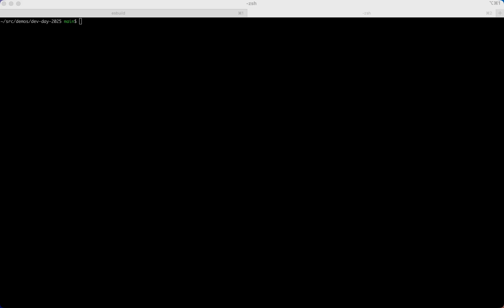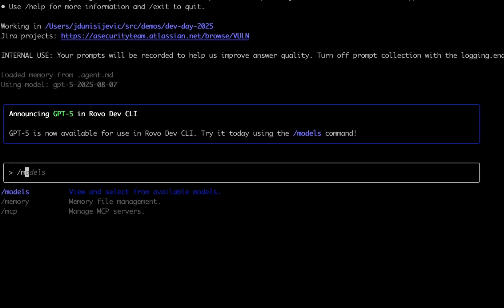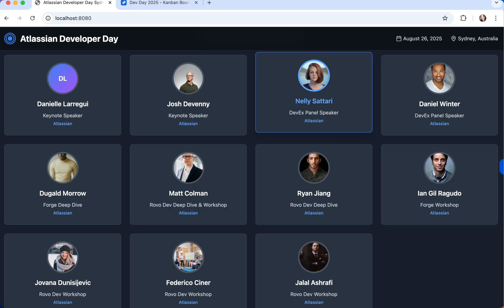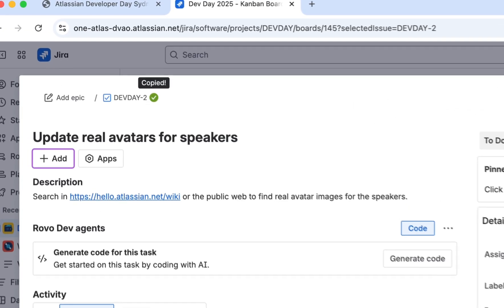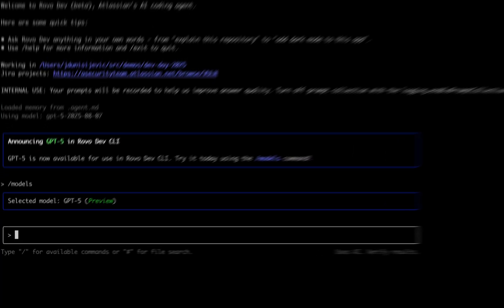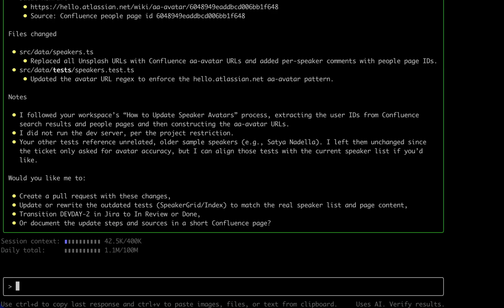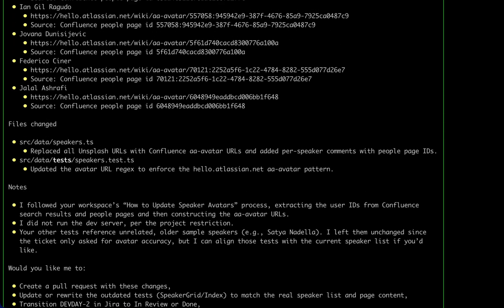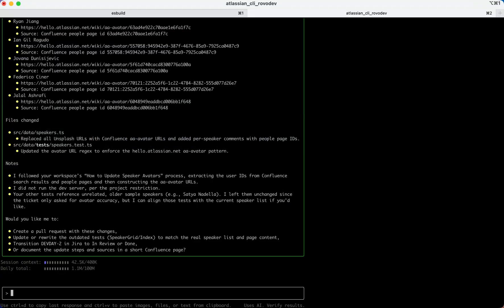Example commands in Rovo Dev CLI | Atlassian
See Rovo Dev CLI in action with real-world command examples.

In this practical walkthrough, you’ll learn how to use Atlassian's Rovo Dev CLI—the AI-powered command line tool for developers—by running example commands that highlight its main features.

This video shows how to use natural language to give commands and generate code. You can use it for real-world tasks like fixing bugs, analyzing code, and creating documentation. And all while it already has the context from your Jira, Confluence, and Bitbucket, thanks to seamless integration.

Whether you're new to Rovo Dev CLI or want to expand your command-line skills, this video will help you unlock the full potential of AI-assisted software development.